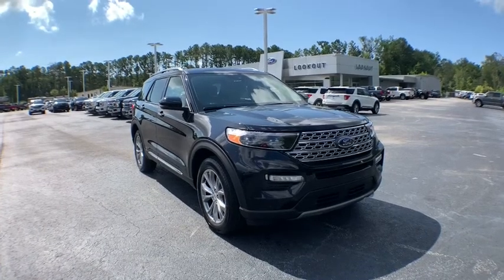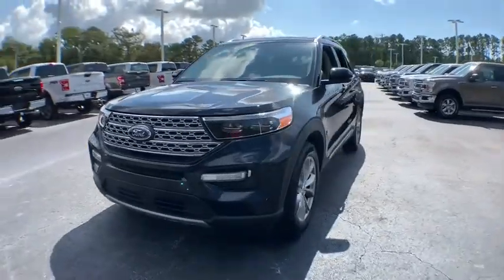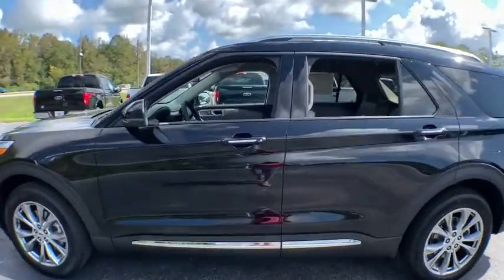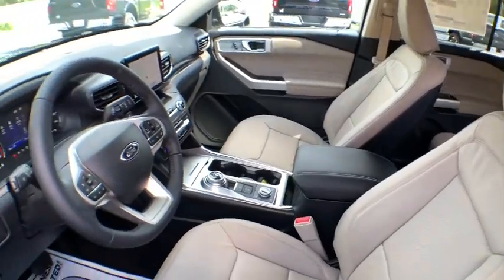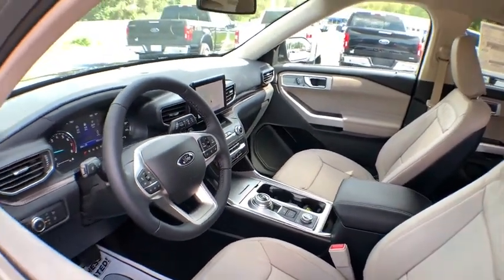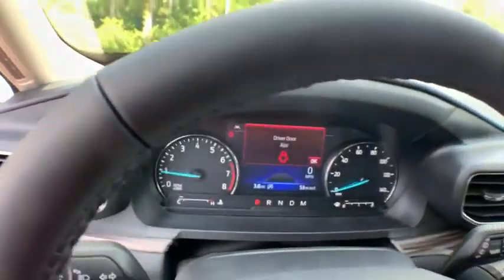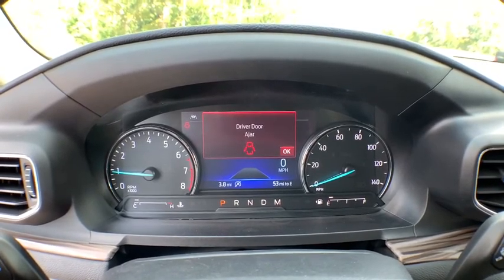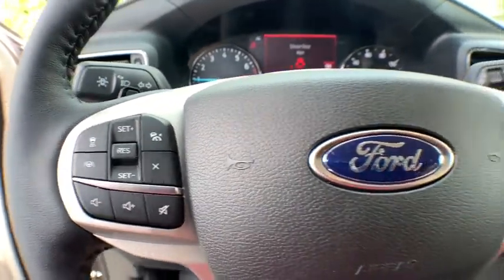2020 Ford Explorer Haveloc, Emerald Isle, Beaufort, Newport, Morehead City, NC 20280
Black New 2020 Ford Explorer available in Morehead City, North Carolina at Lookout Ford. Servicing the Haveloc, Emerald Isle, Beaufort, Newport, NC area.

Lookout ford
5557 US-70

 Price does not include tax, tag and admin fees.  Price includes: $2500 - Retail Bonus Customer Cash. Exp. 09/08/2020 $500 - Retail Customer Cash. Exp. 09/08/2020